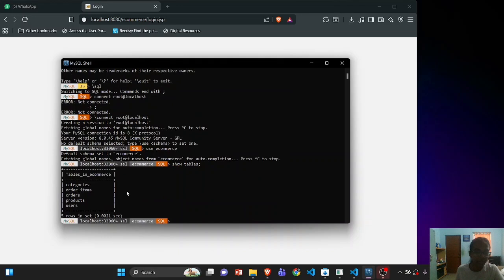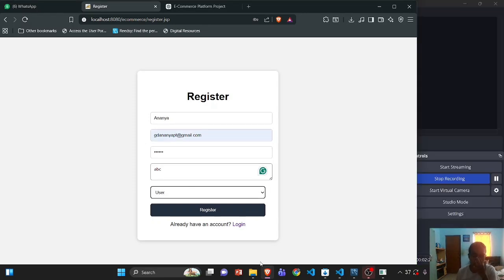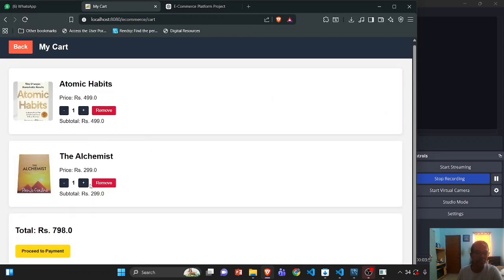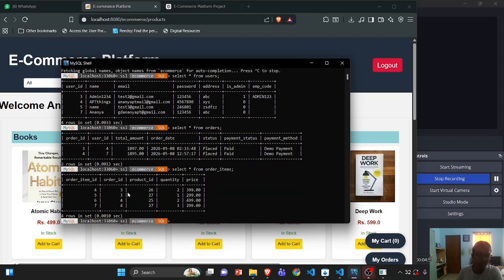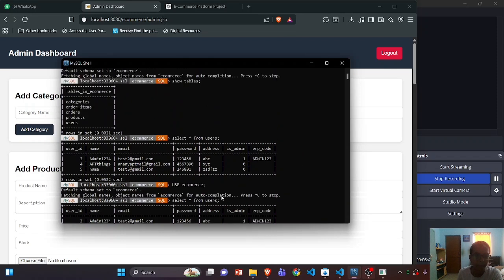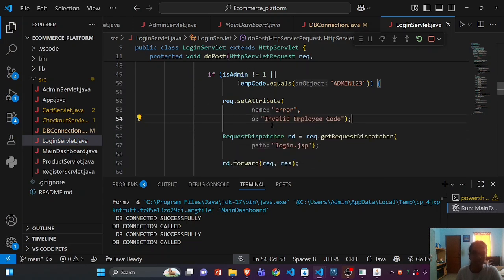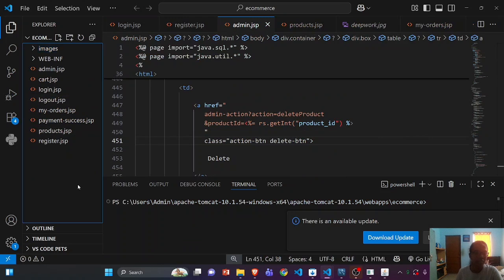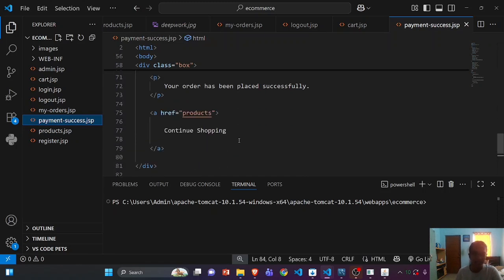Ecommerce platform with apache Tomcat server | Java project